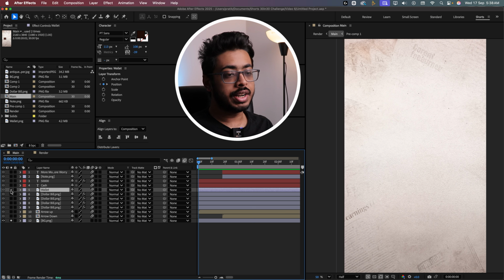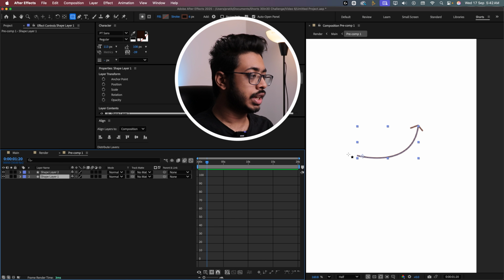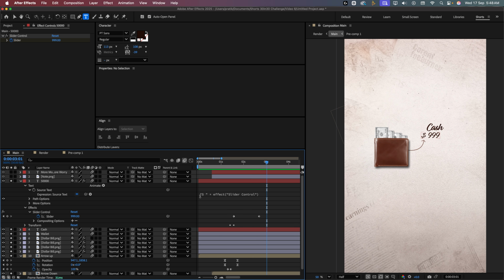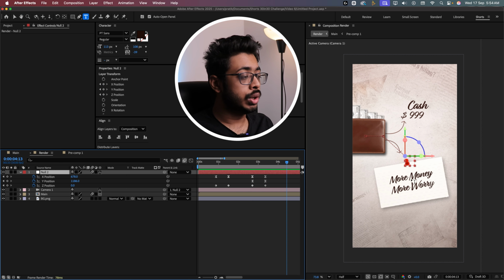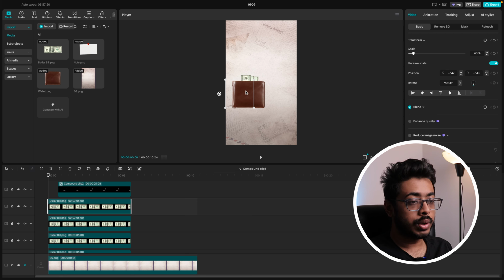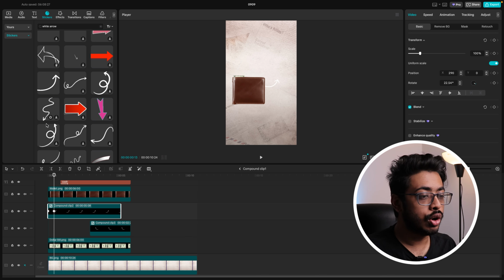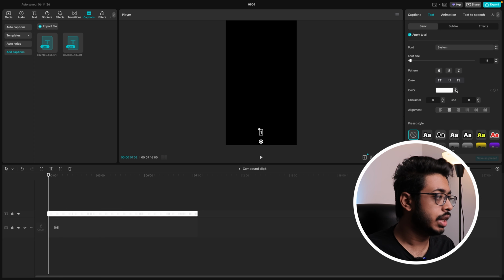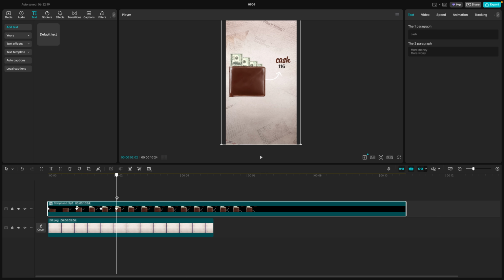Editing Reels in After Effects vs CapCut | Full Breakdown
Want Reels for your brand? Let's Talk

In this tutorial, I’ll break down how both apps handle masking, keyframes, number counters, and precomps — the essential tools for creating premium branded reels. You’ll see why After Effects gives you full creative control, and where CapCut (free version) falls short.

If you’re serious about creating professional-quality reels for Instagram, TikTok, or YouTube Shorts, this comparison will help you decide which tool is right for you.

0:00 Intro
0:17 After Effects
4:47 Capcut